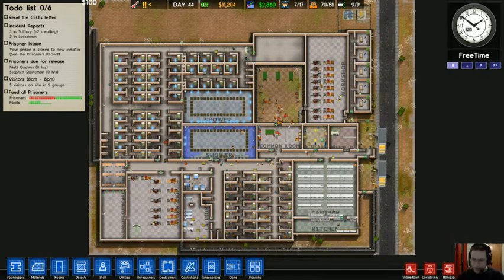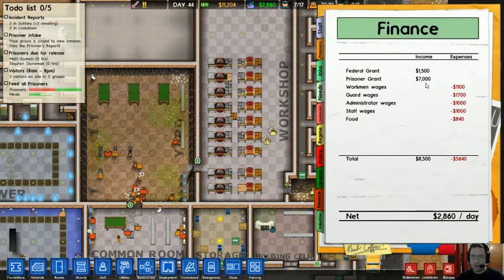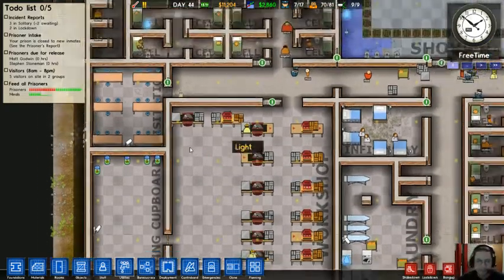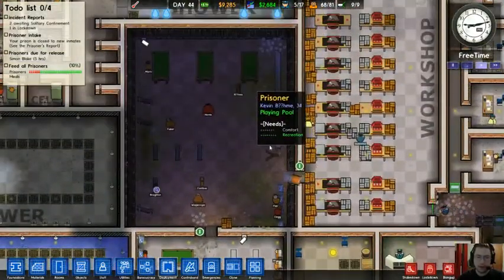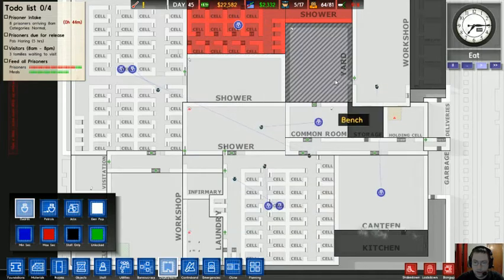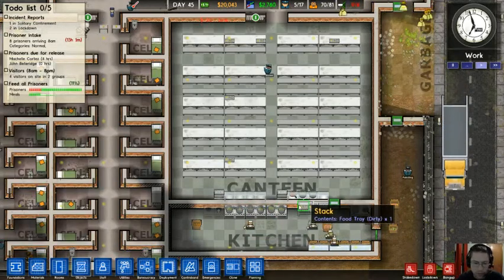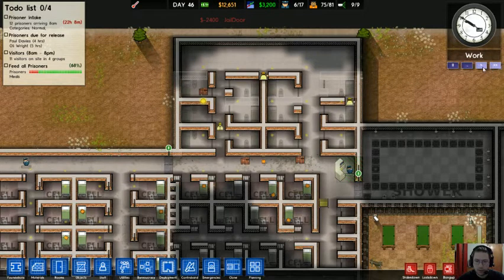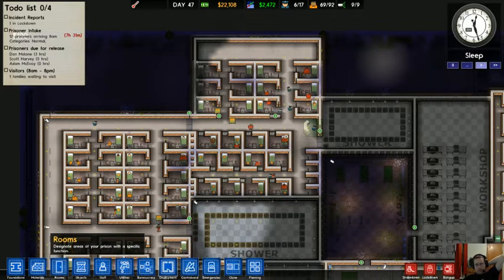OPTLawyer Builds a Prison - Prison Architect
A criminal defense lawyer tries dealing with clients...er...I mean...prisoners...while building and running his own prison!

The game is Prison Architect and it's currently in Alpha form, so there are a lot of bugs.  Despite them, the game is rather fun.